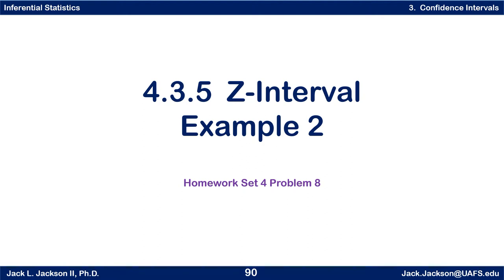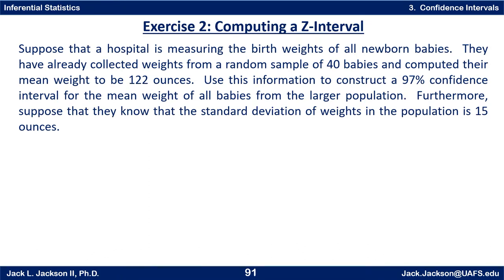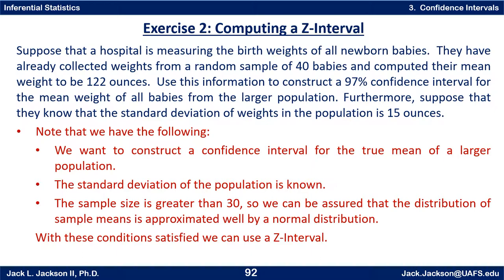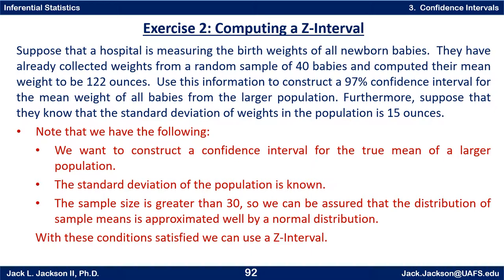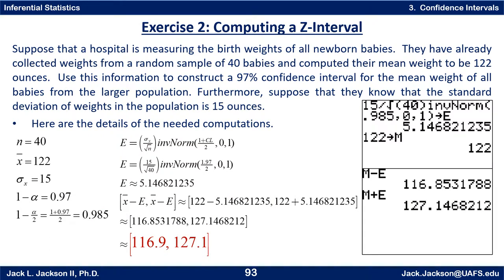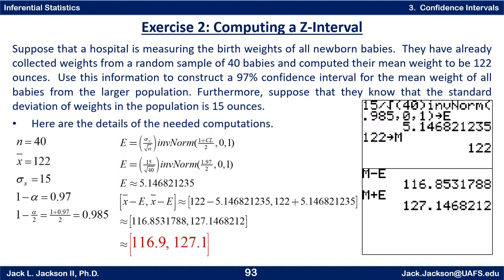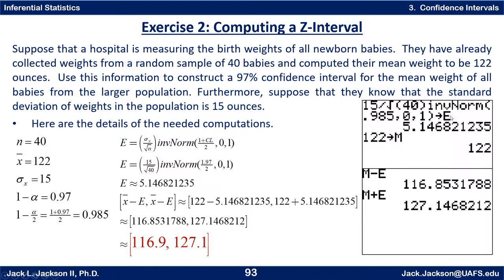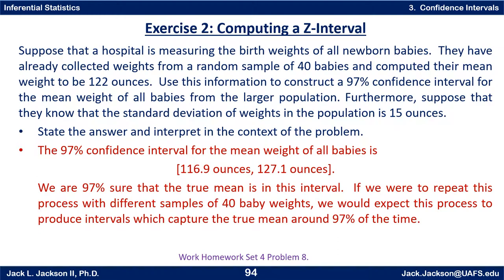Statistics 4.3.5 Z Interval Example 2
We work another example/exercise computing a Z-Interval, confidence interval for a mean.